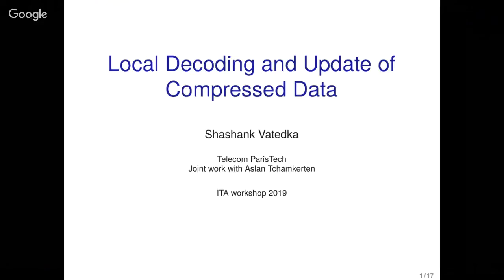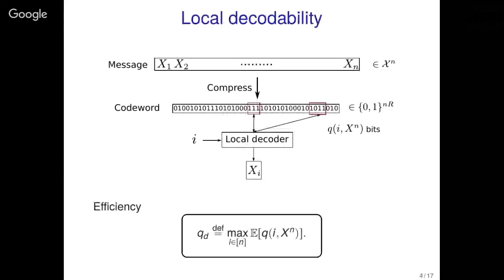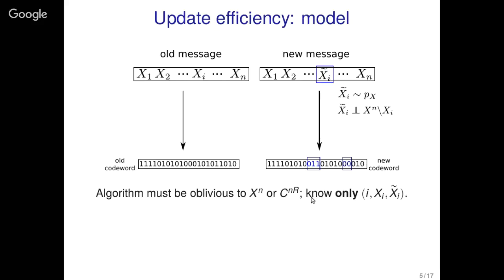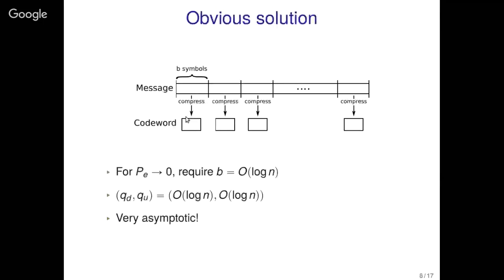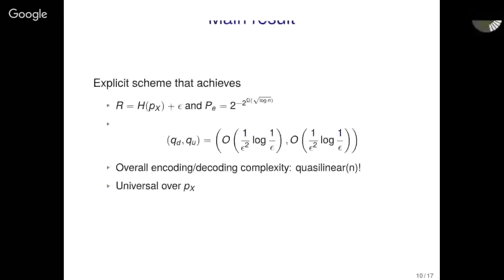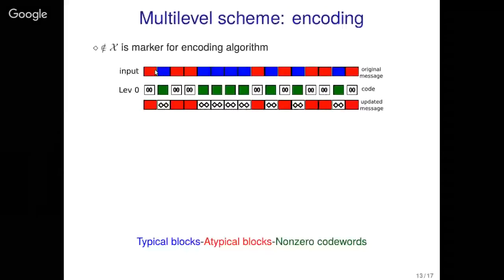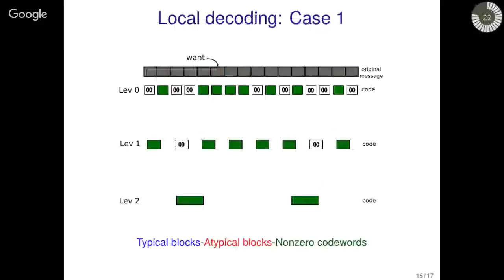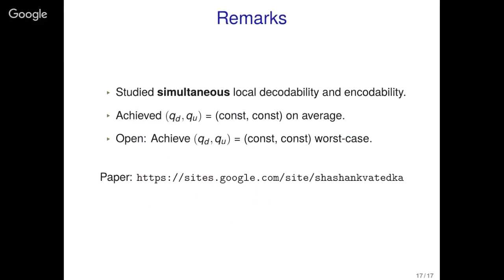Trial 3 ITA presentation